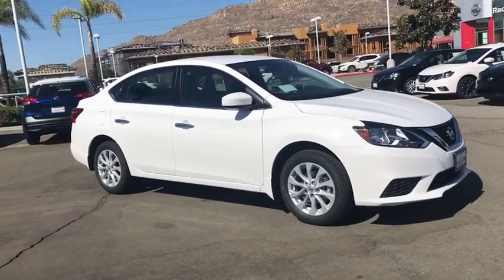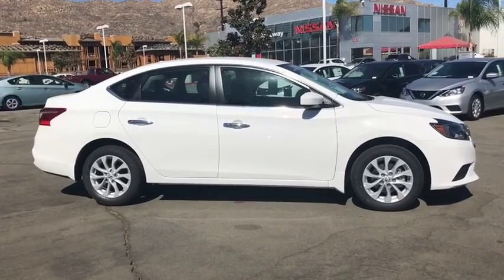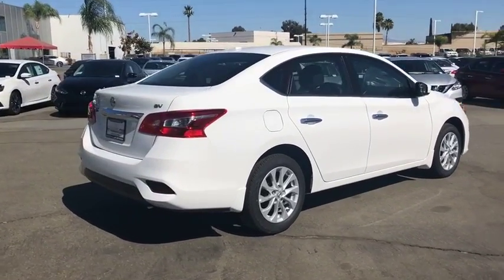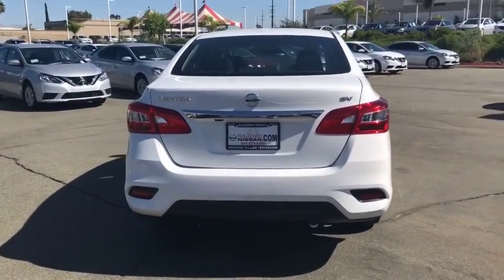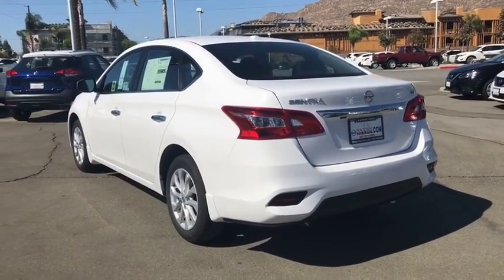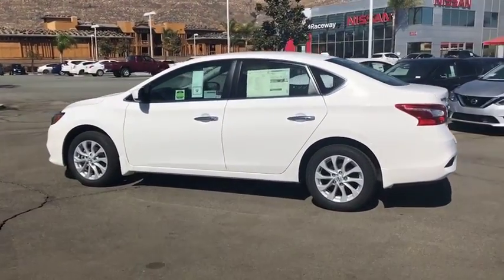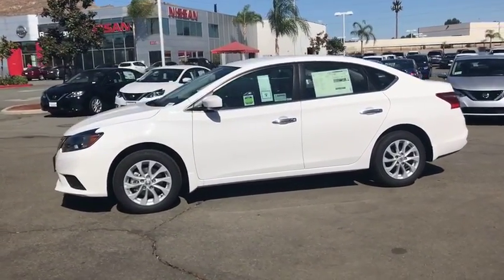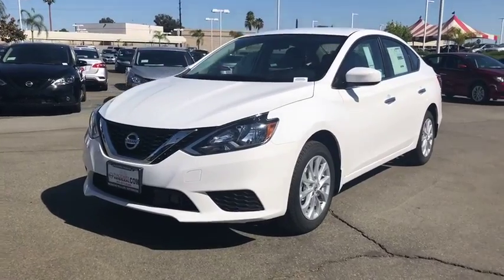2019 Nissan Sentra Moreno Valley, Riverside, Hemet, Perris, Temecula, CA N23898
Fresh Powder N 2019 Nissan Sentra available in Moreno Valley, California at Raceway Nissan. Servicing the Riverside, Hemet, Perris, Temecula, CA area.

Raceway Nissan
6030 Sycamore Canyon Blvd

2019 Nissan Sentra SV FWD CVT with Xtronic 1.8L 4-Cylinder DOHC 16V CVT with Xtronic.brbrRecent Arrival! 37/29 Highway/City MPGbrbrbrWe have many different makes and models available including a wide selection of cars, trucks, vans, and SUV's. Raceway Nissan auto group has access to thousands of new and used vehicles which means we can find the right vehicle FOR YOU. Price includes: $1,250 - Nissan Customer Cash - 2018/2019 Sentra. Exp. 10/01/2018